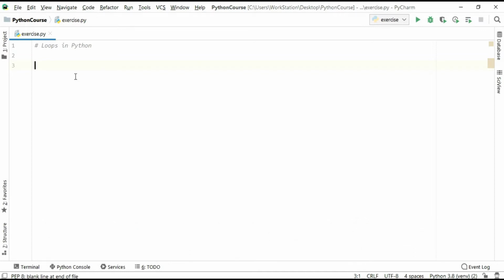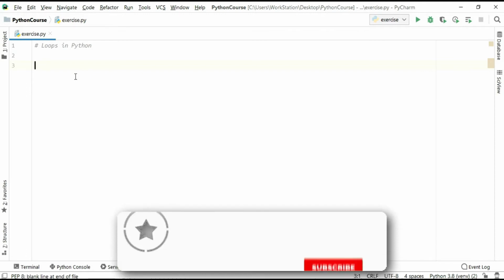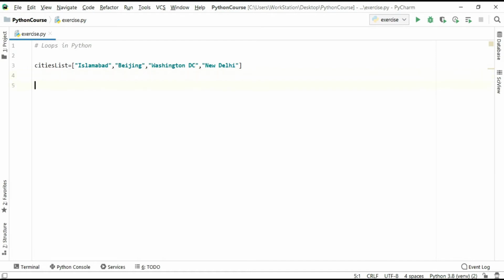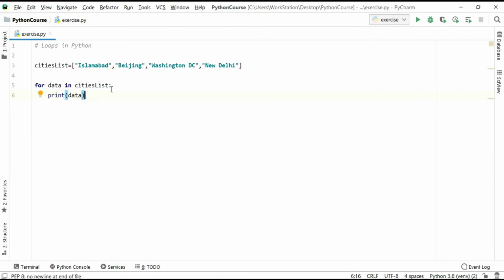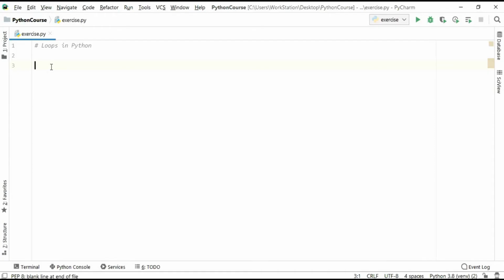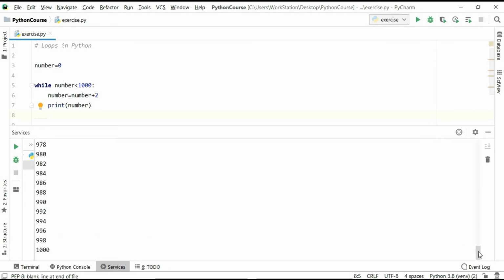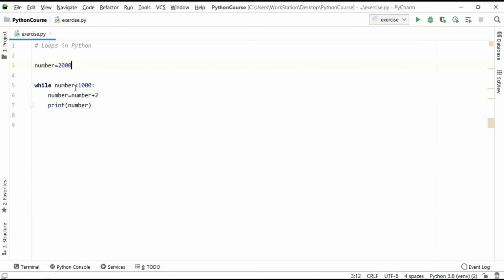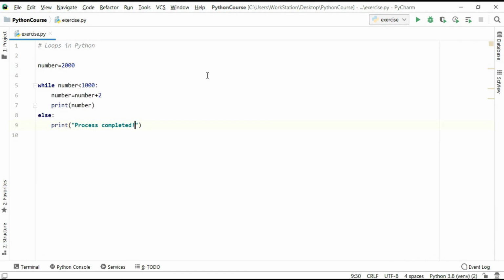Learn loops in Python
In this video, you will learn about the loops in Python.